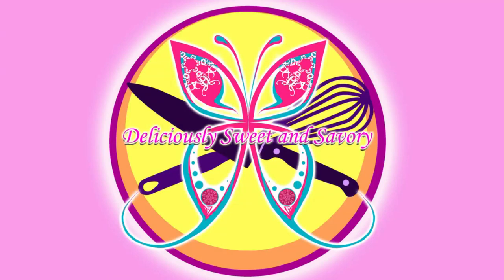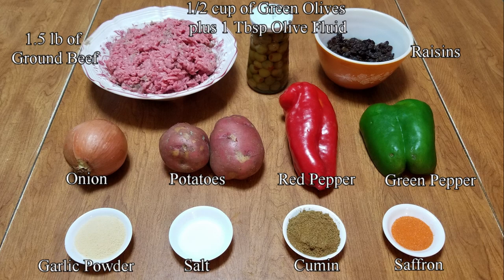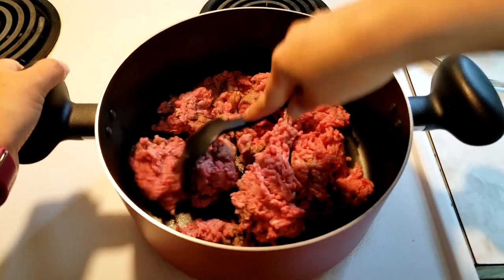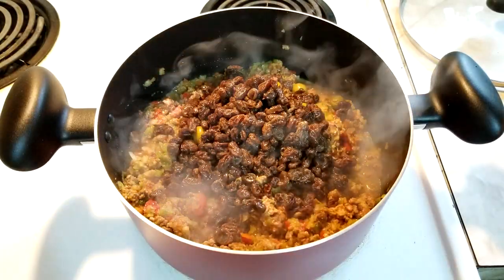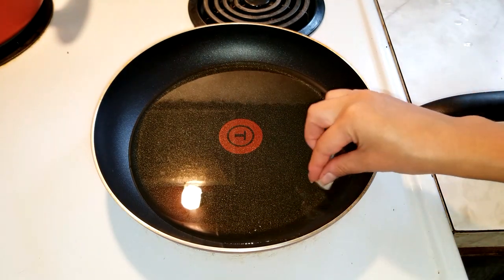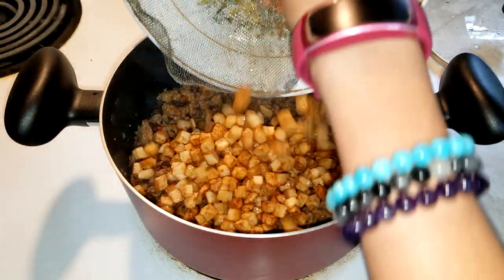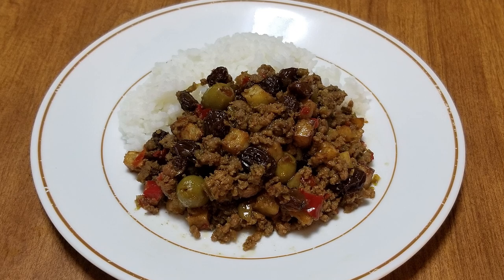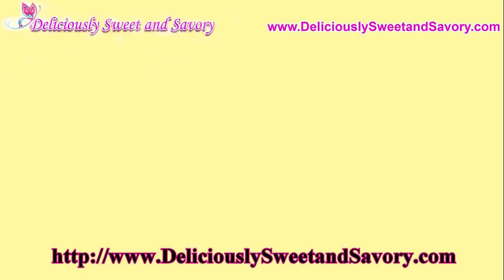How to make Picadillo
Here is my recipe for Picadillo, which is based on my Cuban family's recipe.  The only difference with the recipe I am sharing is the use of ground beef, as my Abuela would grind a piece of beef to make this dish, which makes the meat get even more refined compared to using pre-ground beef.  The use of ground beef is more convenient, but if you feel adventurous you can try grinding a piece of beef to make this! This is a very simple recipe to make, very flavorful, and has many uses!

for interesting and personal information about my recipes printable instructions, and LOTS of recipes!

❖If you made this recipe, share pictures of your creations on Instagram with the DeliciouslySweetandSavory – I would love to see what you come up with!